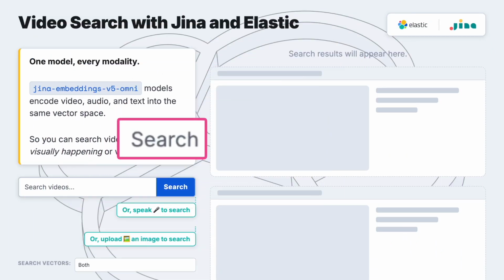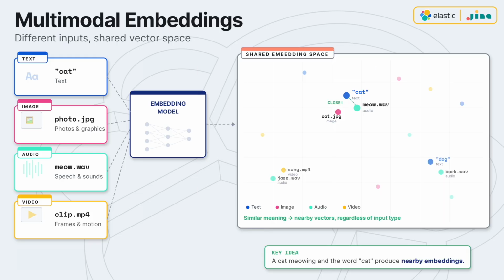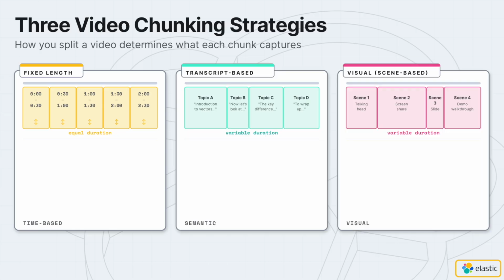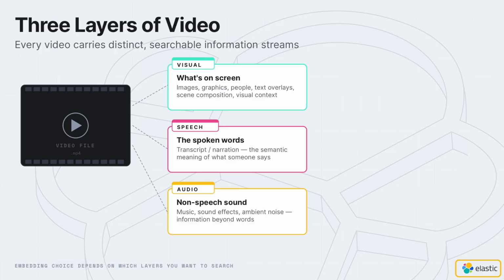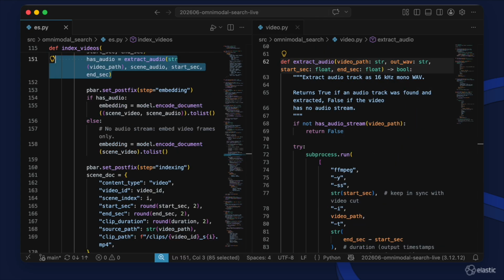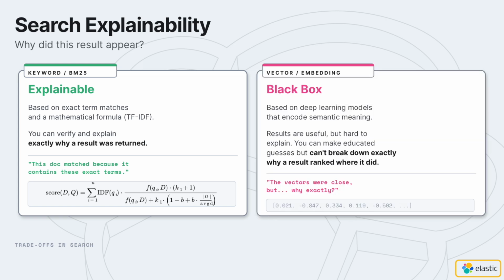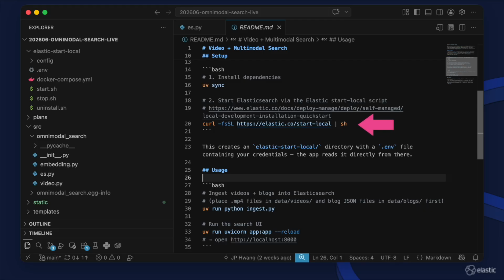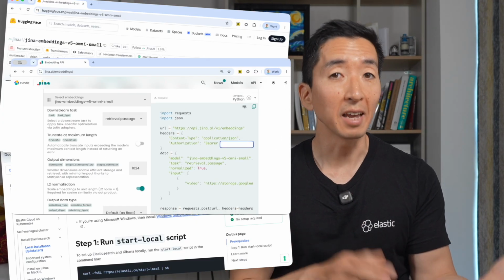Search Any Video by What's on Screen (Python + Elasticsearch)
Typically video searches don't actually look at the video, only relying on text metadata instead. Here, JP shows you how to build an app that finds clips by what actually appears on the screen. He walks you through the architecture, key decisions (chunking, what to embed, search), and core parts of the code base, as well as sharing the full Python codebase you can run locally for free.

Using Jina's v5-omni multimodal embedding model and Elasticsearch as the vector store, this app embeds both the visual+audio content and the transcript of each video scene into the same vector space. One kNN query searches across both modalities simultaneously.

In this tutorial, you'll learn:

Why traditional video search misses visual content
How multimodal embeddings put video, audio, and text into a single vector space
Three video chunking strategies (fixed-length, transcript-based, scene detection)
How to create dual embeddings per clip - fused (video+audio) and transcript
Tradeoffs: explainability, sampling limits, processing time
The entire stack runs locally with open-source Elasticsearch, open-weight Jina v5-omni model, and Python.

00:00 Demo: searching videos by visual content
01:04 Why video search doesn't actually use visuals
01:34 Multimodal embeddings explained
02:26 Application architecture overview
02:41 Video chunking strategies
04:45 Managing three layers of video information
05:58 What I decided to embed from each video
06:49 A surprising search result
07:19 Tradeoffs and what I'd do differently
07:30 Explainability in vector search
08:27 Sampling in video embedding
08:49 Reflecting on my chunking decision
09:19 Processing time / compute required
10:07 How to try it yourself
10:43 Your own uses
11:02 Talk to us

Clone it, follow the README, and point it at your own video library. It runs on open-source Elasticsearch + the open-weight Jina v5-omni model. And it's free for personal use.

Let JP know what you are looking to search, and any questions 👇